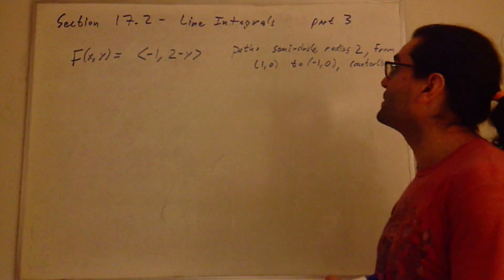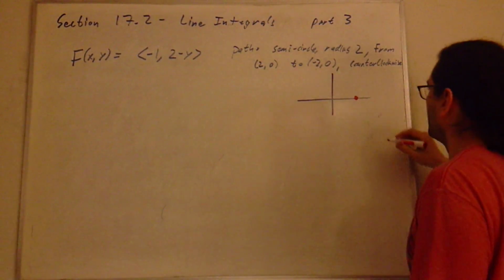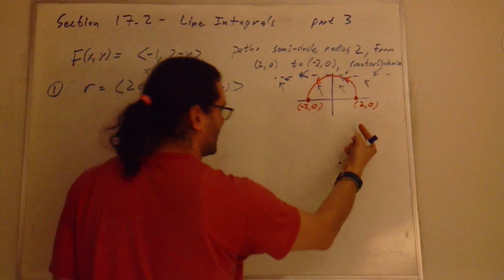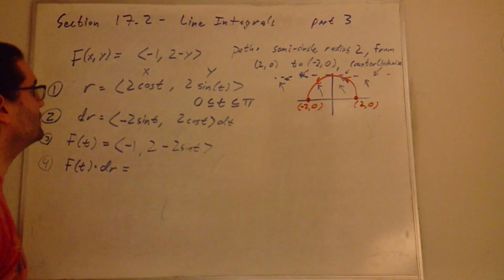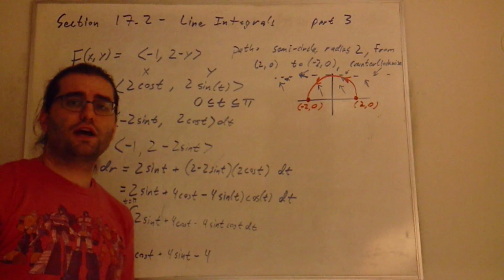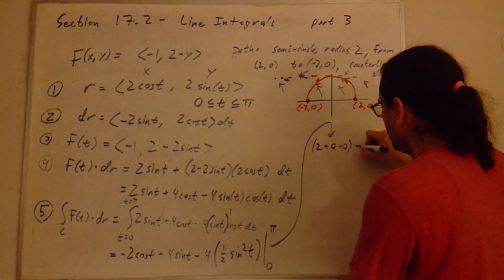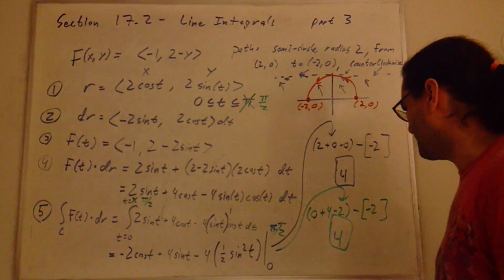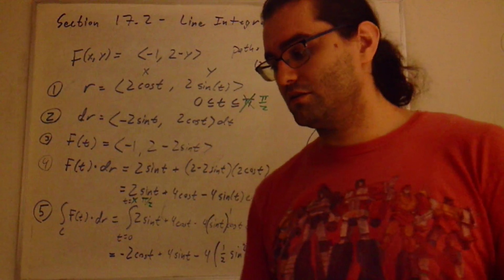Calc III - Section 17.2(3) Line Integrals